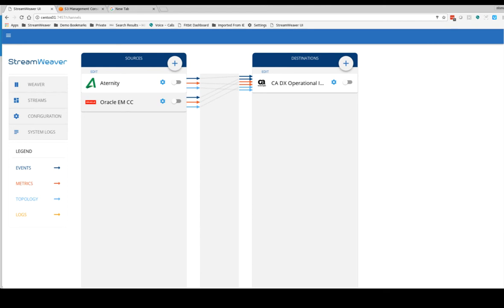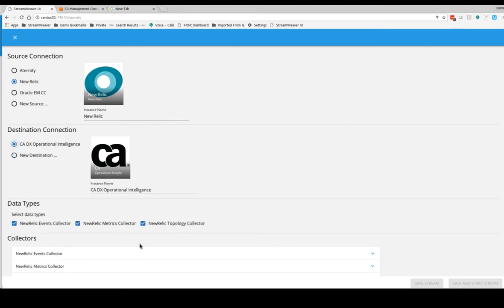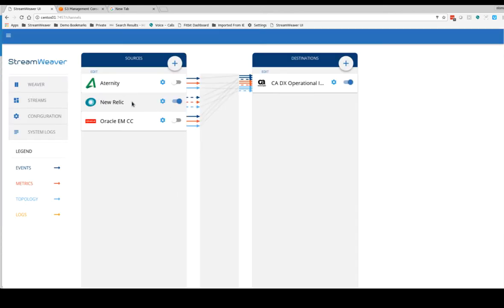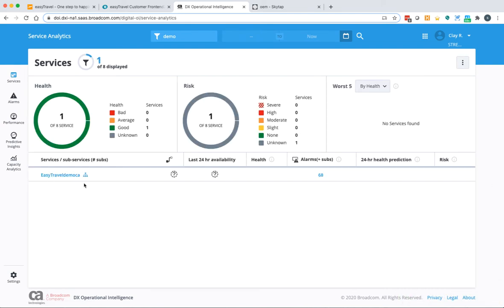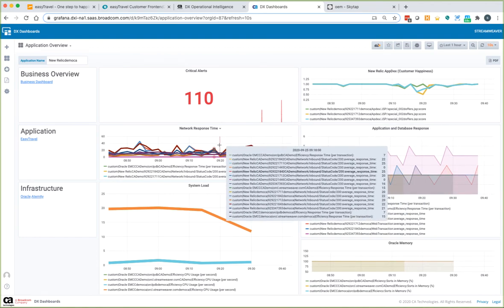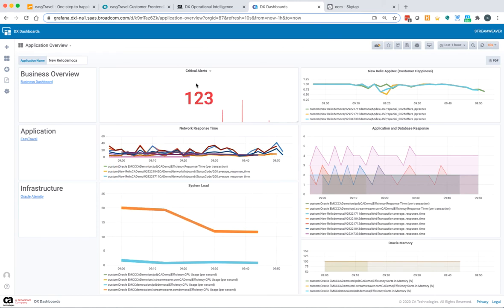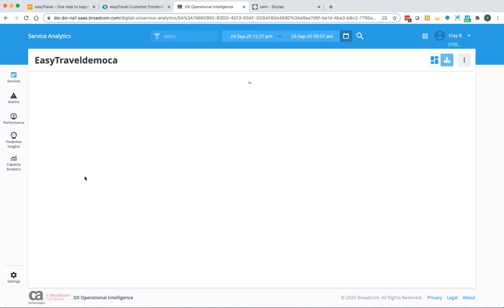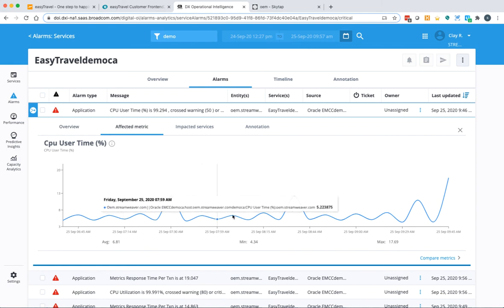CA Shortened Demo Flow